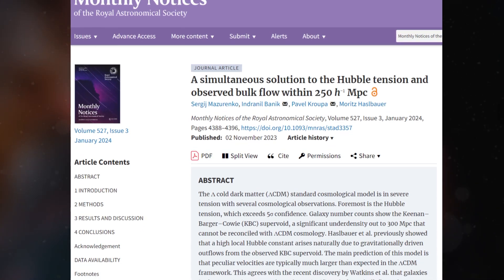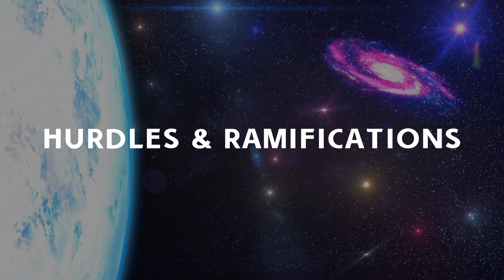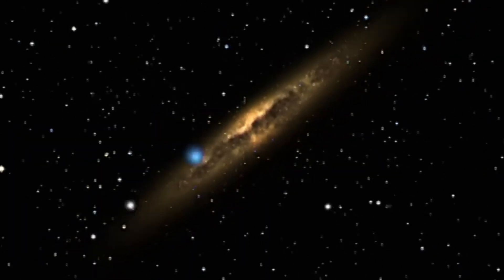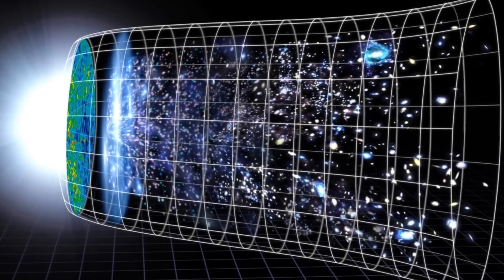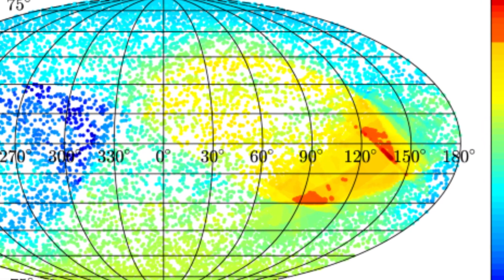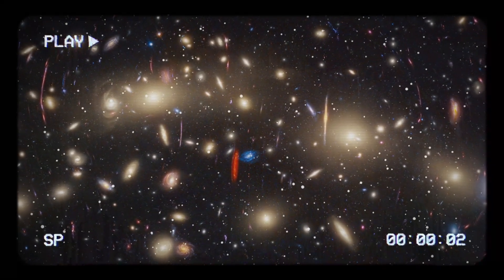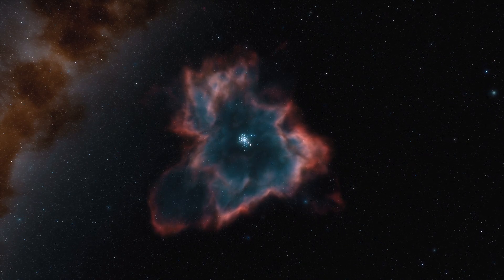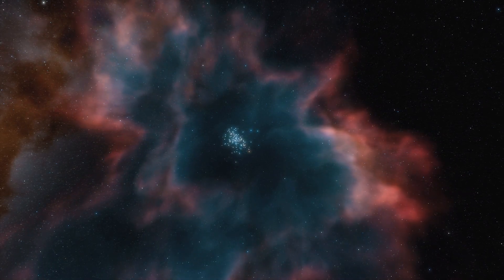Do we live in a giant void that could solve the puzzle of the universe’s expansion?